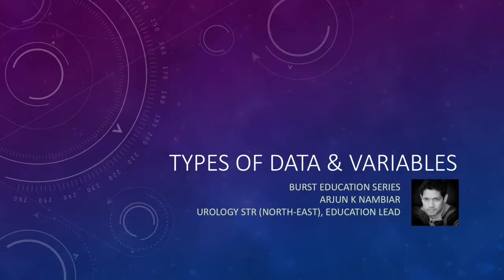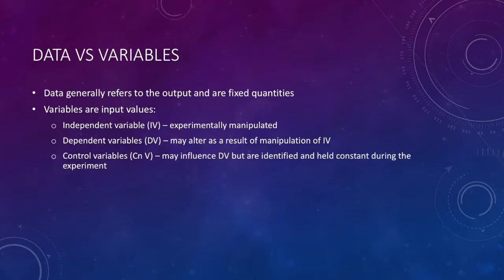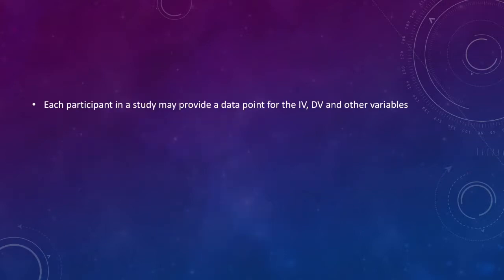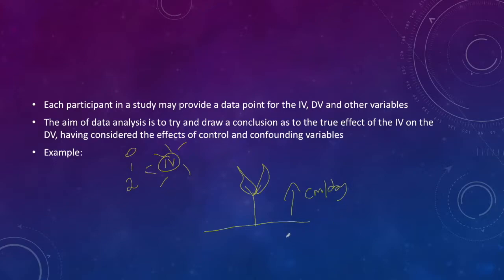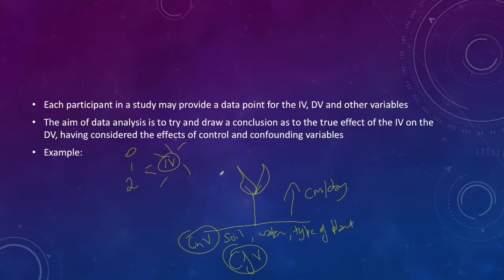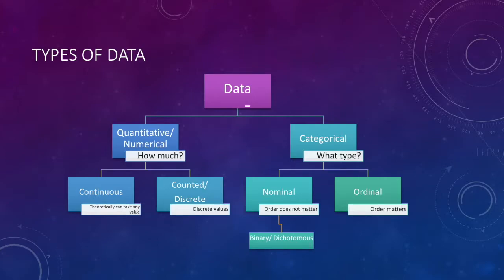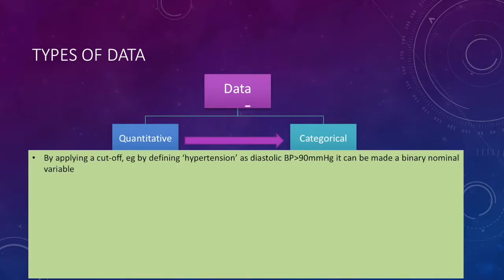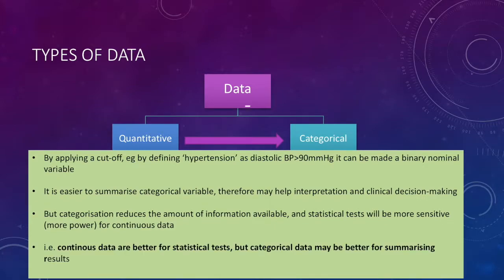BURST Education Series: Tutorial 2 - Data types and Variables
An introduction to the basics of data types and variables, the difference between them, and their role in clinical studies.